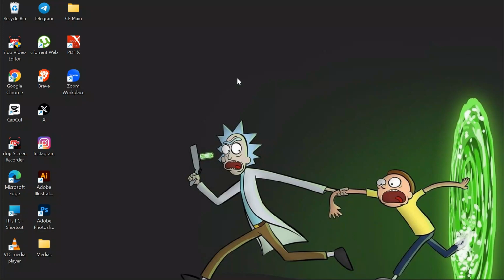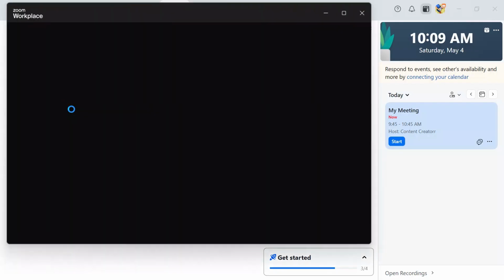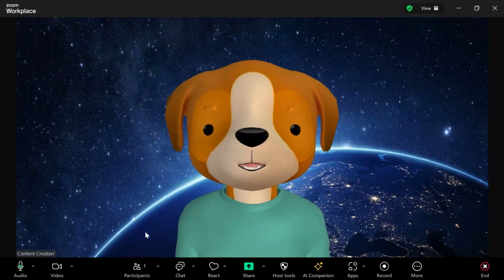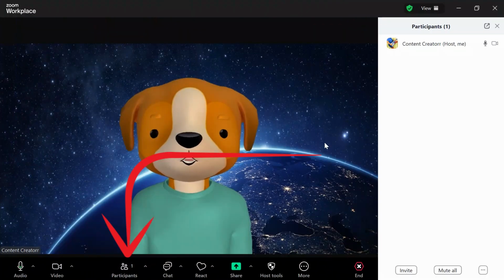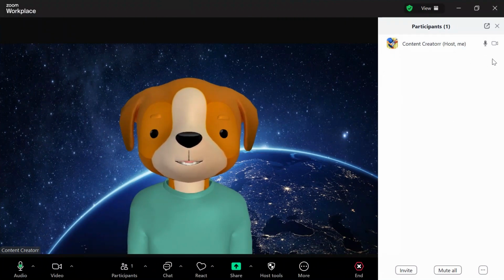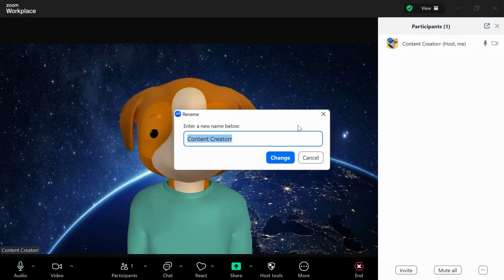How to Change Your Name in Zoom Meeting 2024 | Edit Name in Zoom Meeting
If you want to change your name during a Zoom meeting, this video shows you how to do it. Learn how to update your display name in Zoom, whether you're on a computer or mobile device. We guide you through the steps to change your name and discuss why it might be necessary.